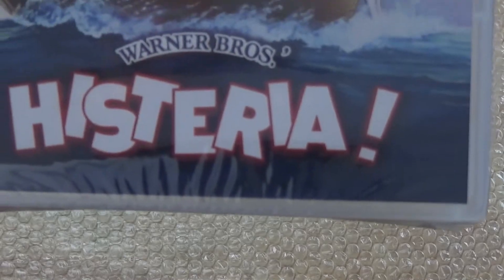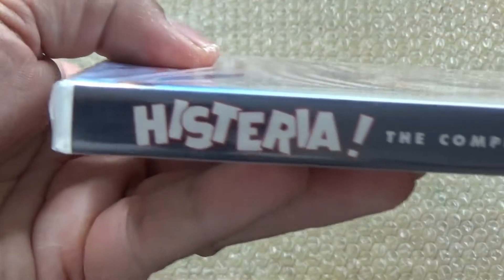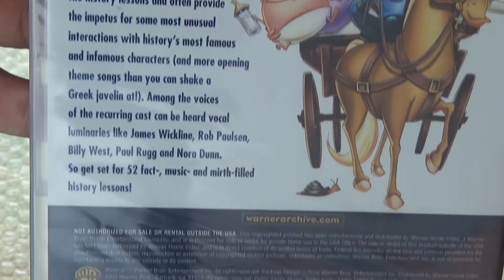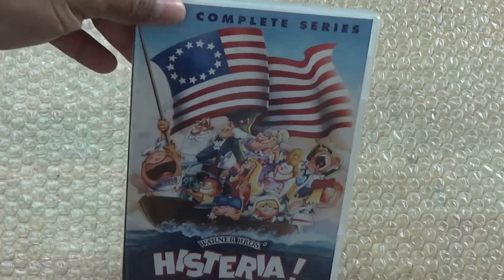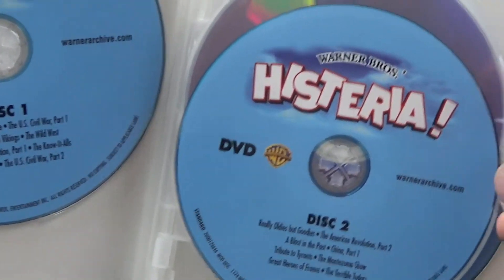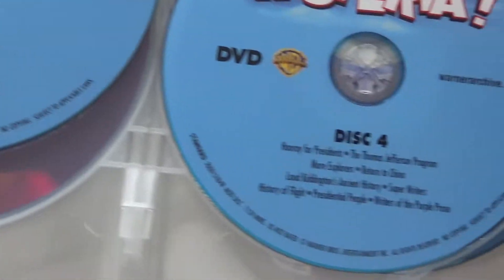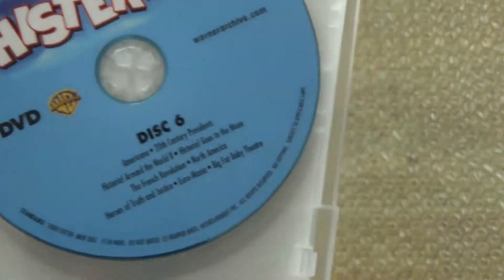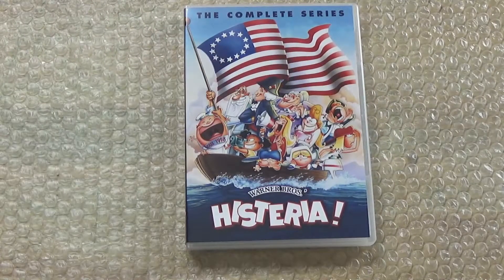Unboxing Histeria! The Complete Series DVD Boxset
I got this delivered earlier I had to order this Animated TV Series I use to watch all the time on the Kids WB whenever it aired along many other Animated TV Series from that time and era the 90s was a really great time watching so many cartoons to own this is great and now this will be another addition to the server nothing like getting classic cartoons it's sad the Kids WB is gone but will never be forgotten.